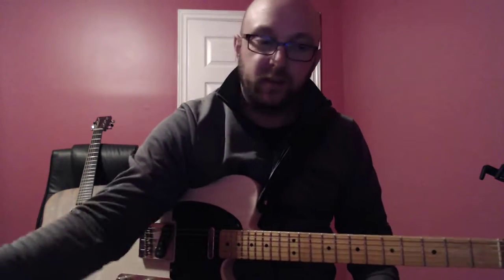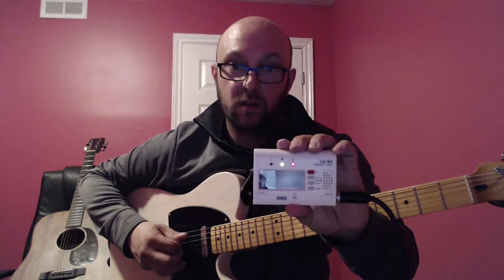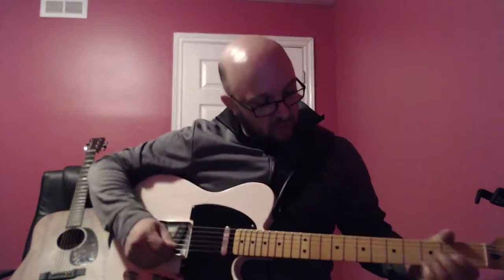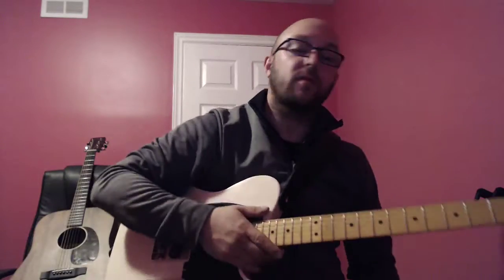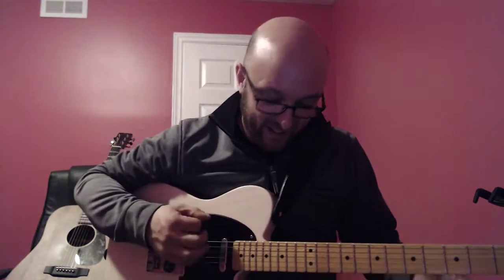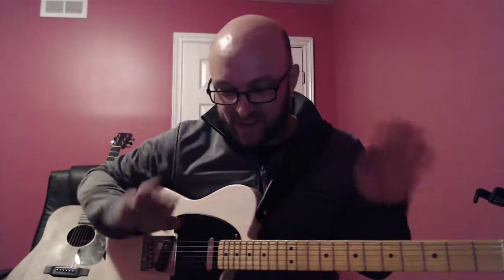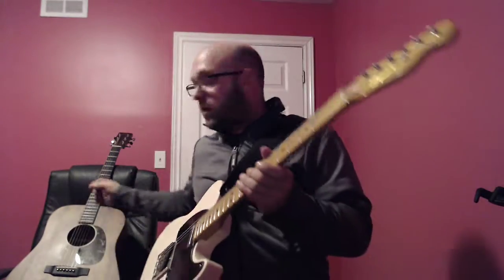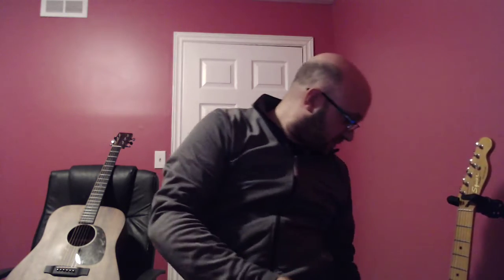Day 488 - Progress Update [Guitar Progress] [2019]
Day 488 learning guitar - 16 months to the day. Still have not missed a day of practice. In this video, I go over recent developments since the last video.

Guitar 1: Classic Vibe Telecaster 50s (2016)
Guitar 2: Sigma DM-15+
Amp: Boss Katana 50
Camera: Logitech C920
Mic: Blue Snowball ICE